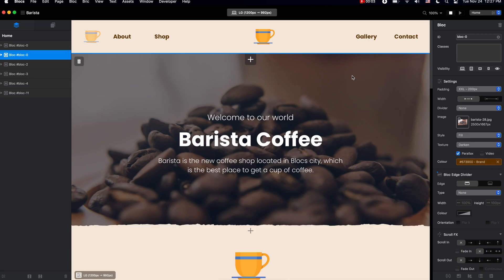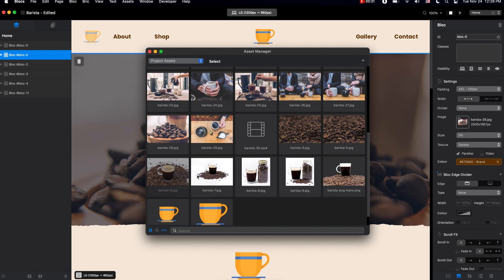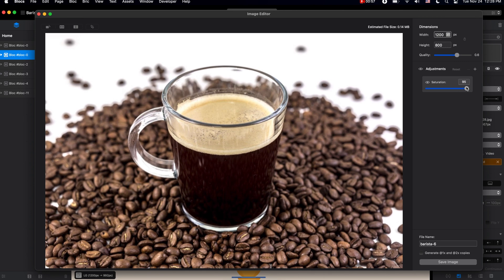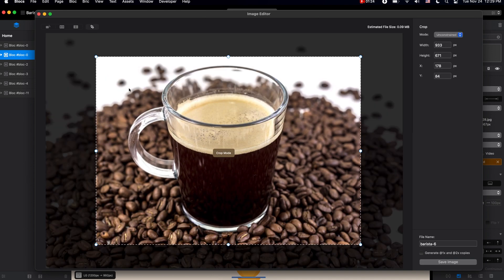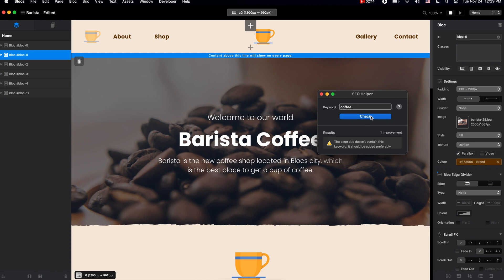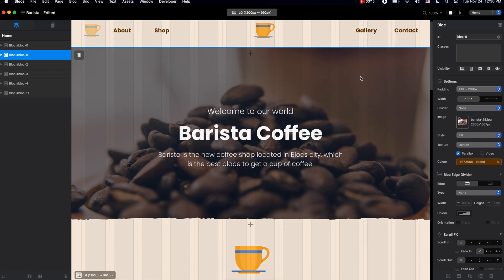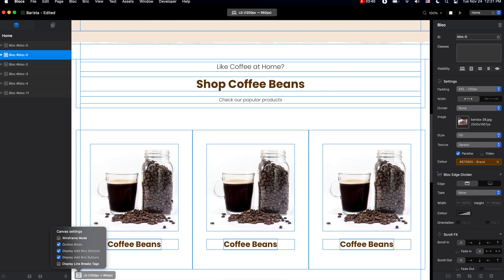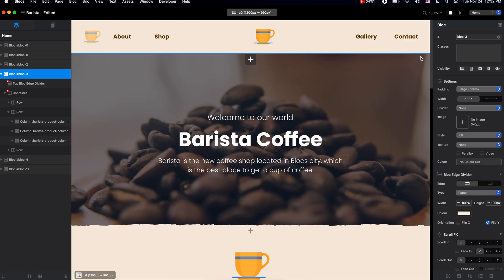Introduction - 7. Blocs 4 Plus Image Editor & SEO Helper